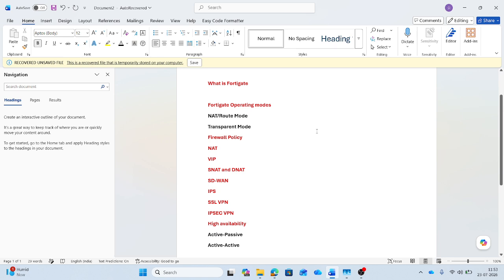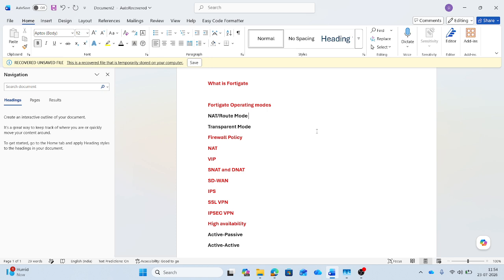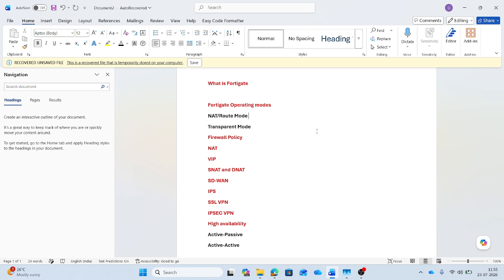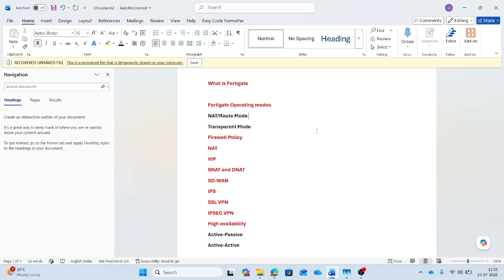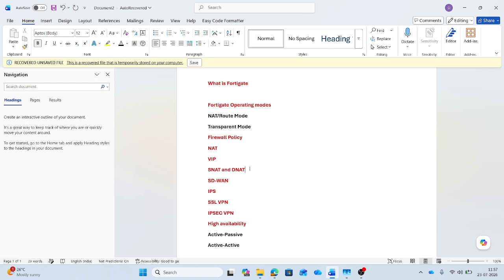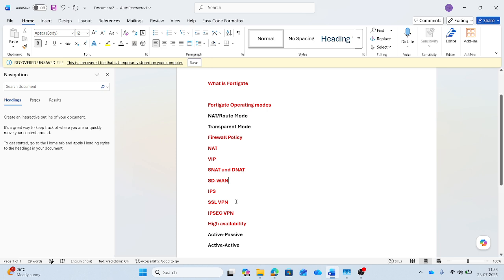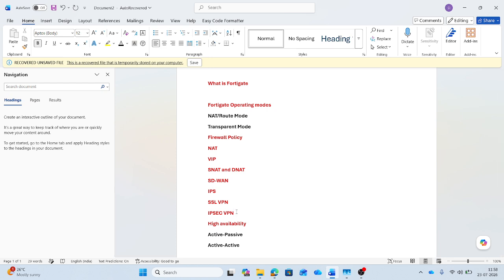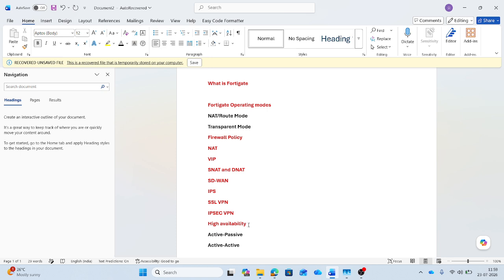Fortigate Breif Intro overview